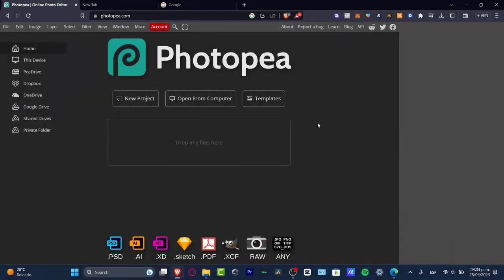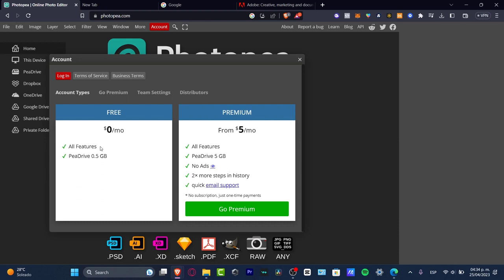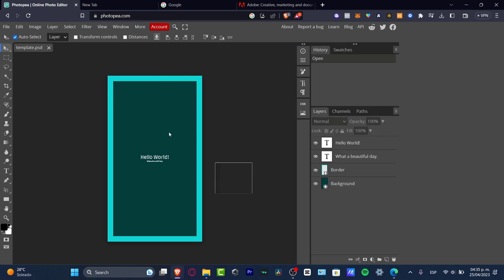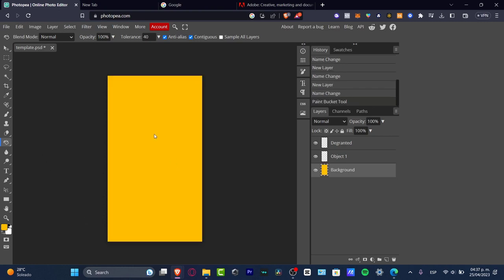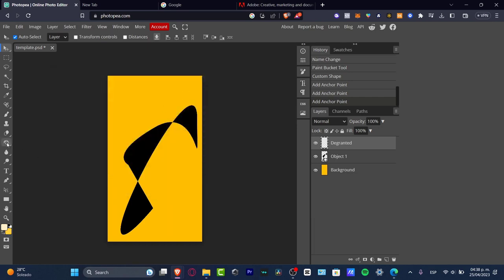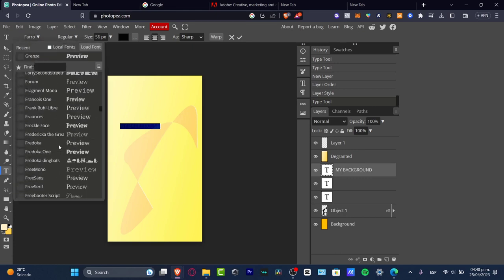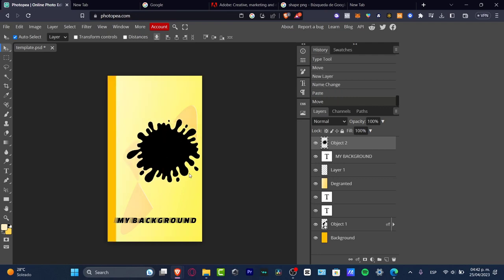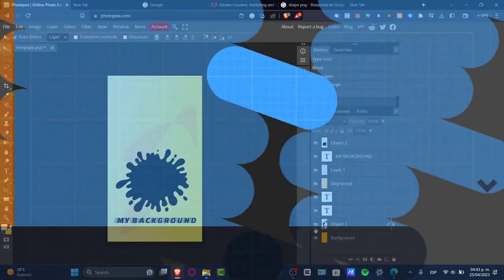How To Use Photopea for FREE (2026) Full Guide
Photopea is a powerful image editing software that offers advanced features, comparable to industry-standard software, at no cost. To use Photopea for free, simply access the website and start editing your images without any registration or subscription. The intuitive user interface allows you to easily navigate through the various tools and functions.

You can import your images from your computer or cloud storage, and save your edited images in various formats. With Photopea, you can resize, retouch, add filters, and manipulate your images with precision and efficiency. The platform also offers tutorials and a support forum for any questions or assistance needed. Utilize Photopea for all your image editing needs without breaking the bank.